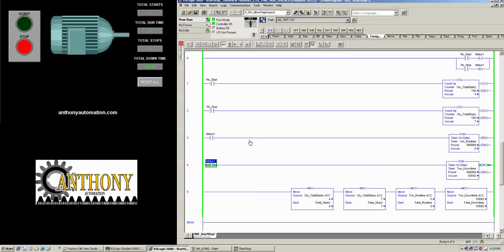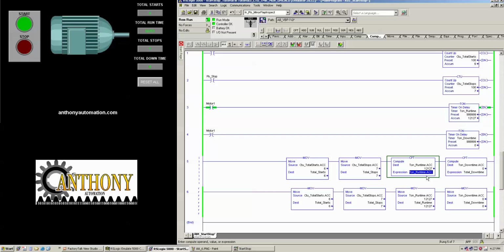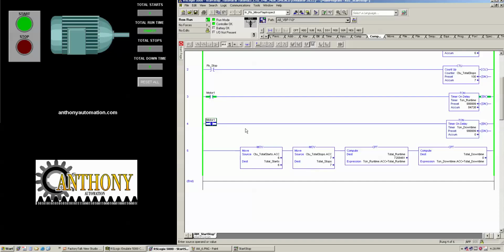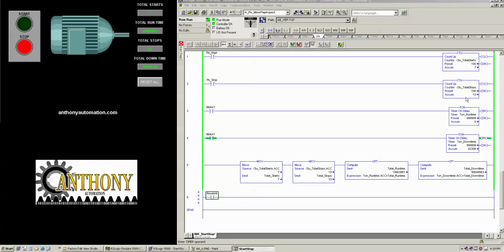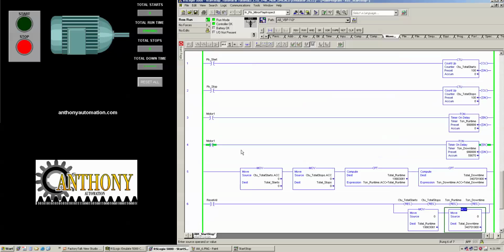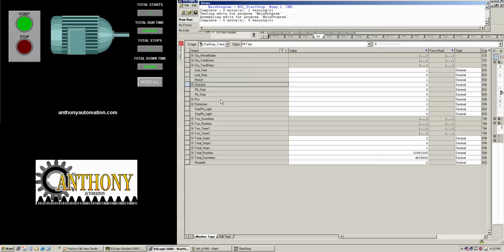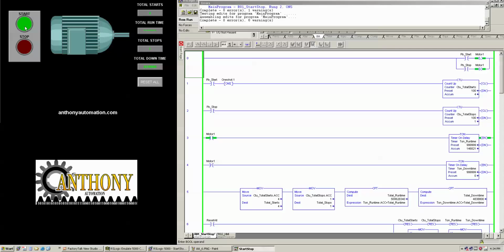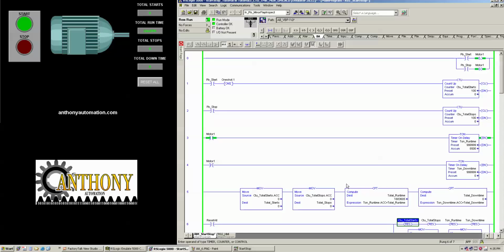RSLogix 5000 Tutorial 3 PART3 CTU, TON, ONS, MOV, CPT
A tutorial building from my last two incorporating counter(CTU), timers(TON), oneshot(ONS), compute(CPT), and move(MOV) functions into our design to reflect Total Run time, and Downtime, Number of Starts and Stops to reflect a real world design. This is part3 of a multi part tutorial.